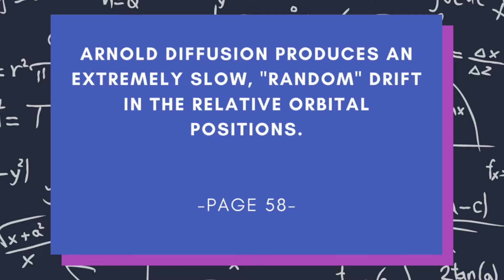Chapter 4 - The Constants of Change